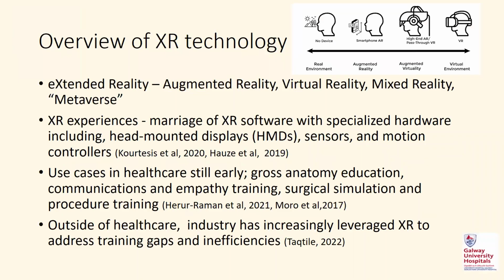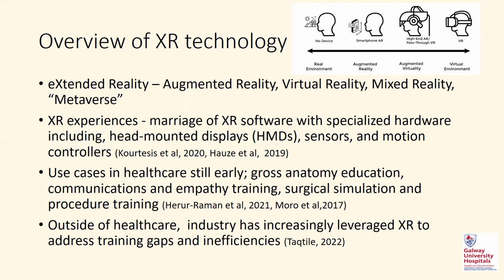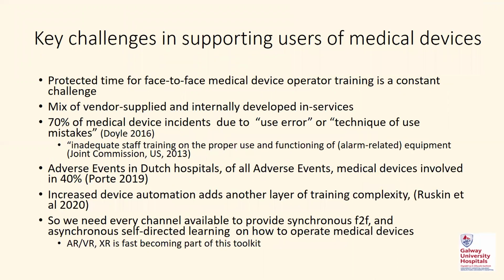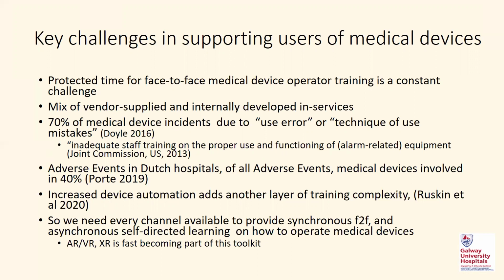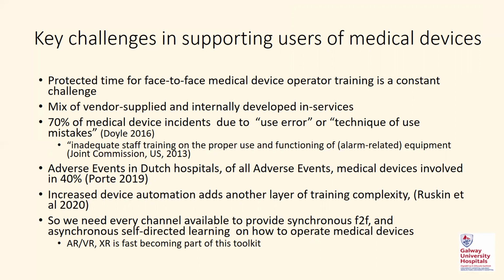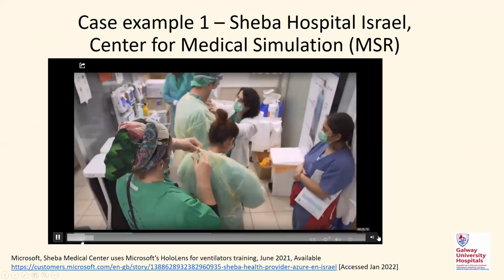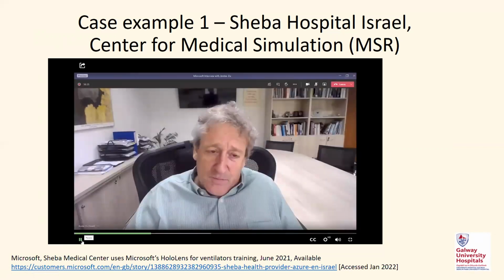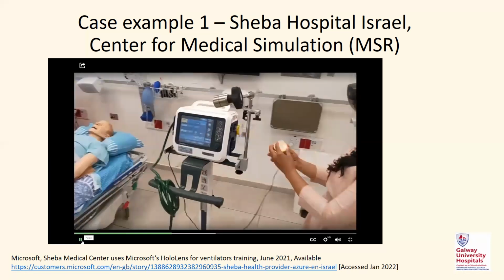HSE Hospital Spark Innovation -GUH-Kirrane et al-XR for medical device training- Jan 2022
Document from Frank Kirrane